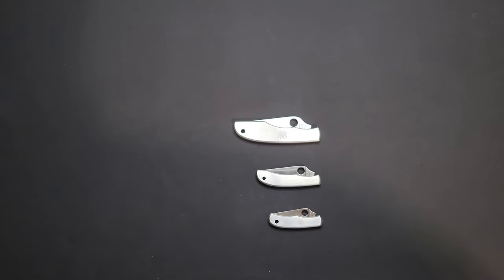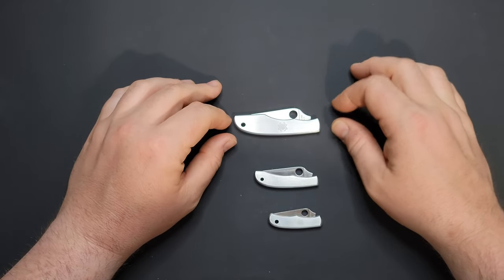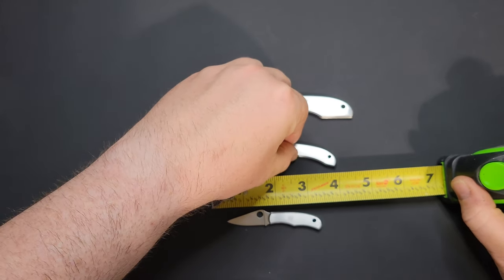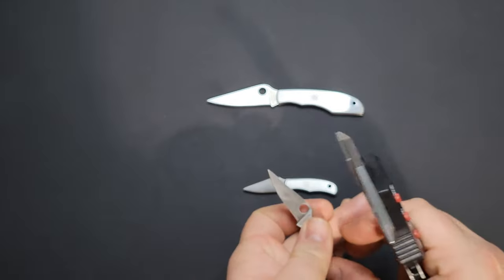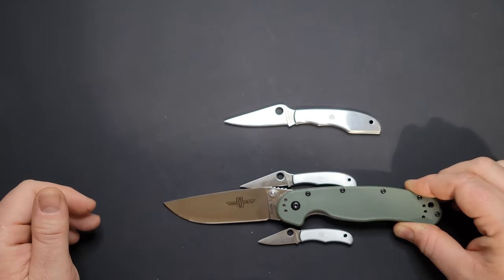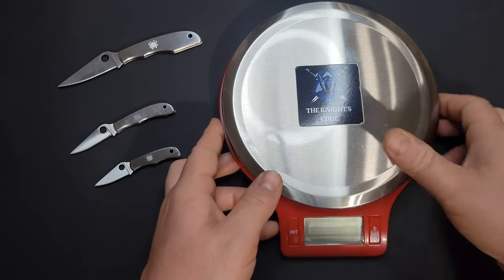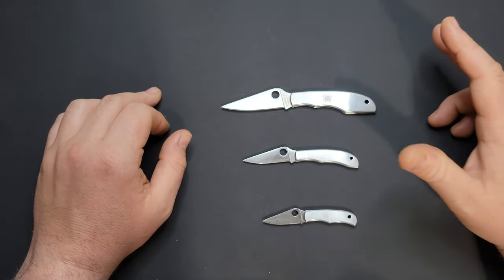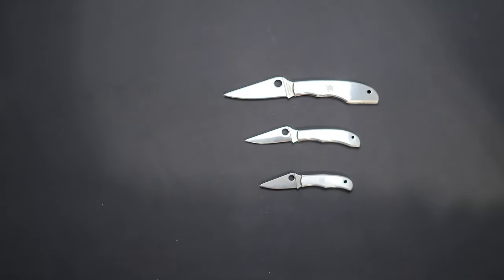Spyderco Grasshopper, Honeybee & Bug - Overview/ Review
This is an overview/review of the Spyderco Grasshopper, Honeybee and Bug. Courtesy of mreddy_411, go give him a follow on instagram.